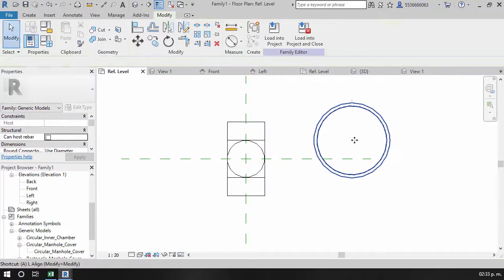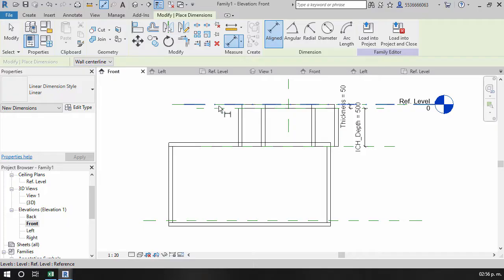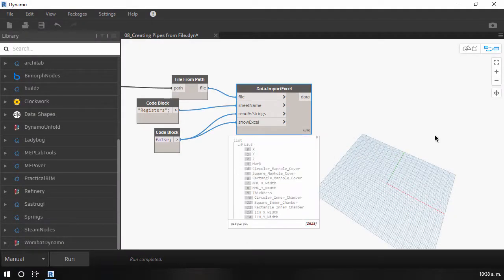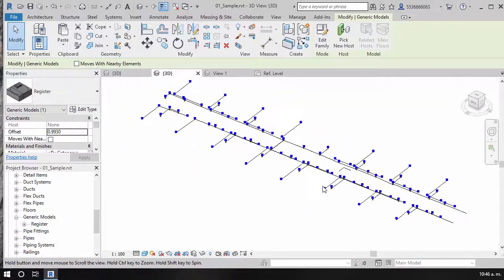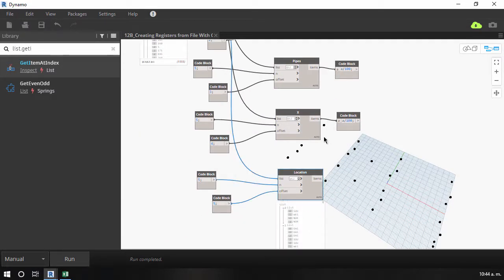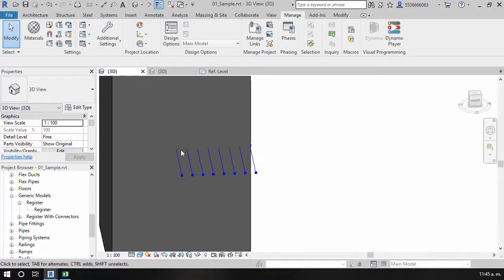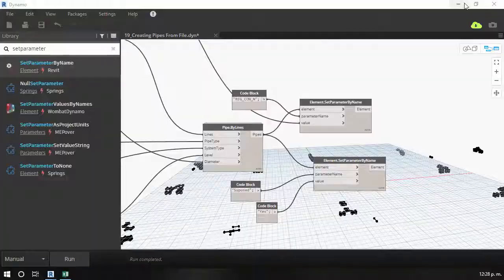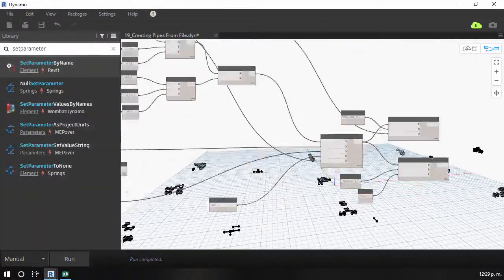Revit Dynamo MEP Modeling for Existing Conditions